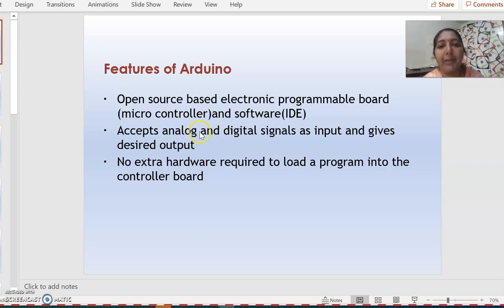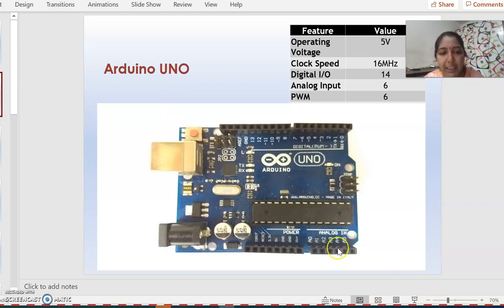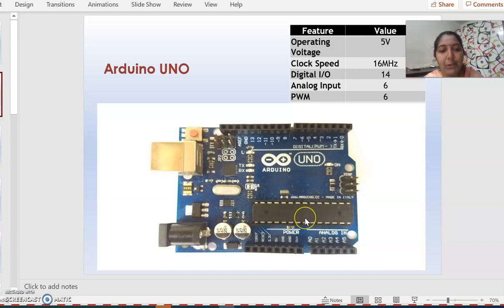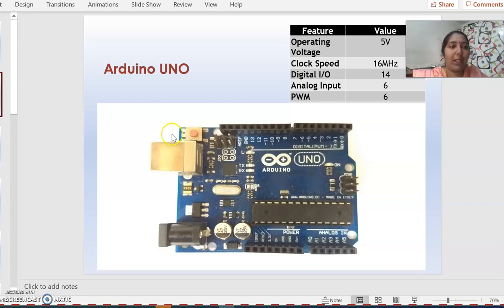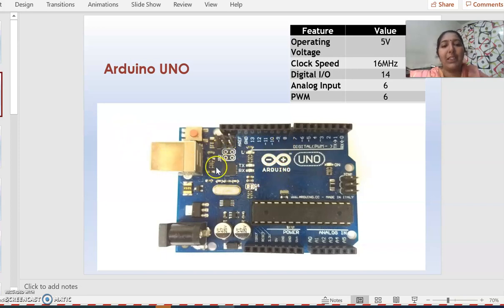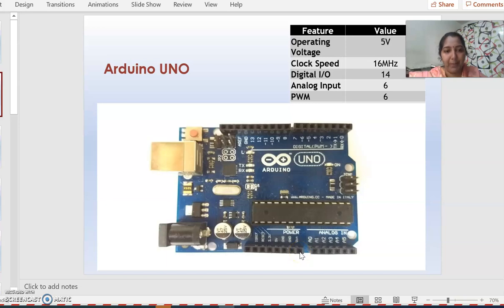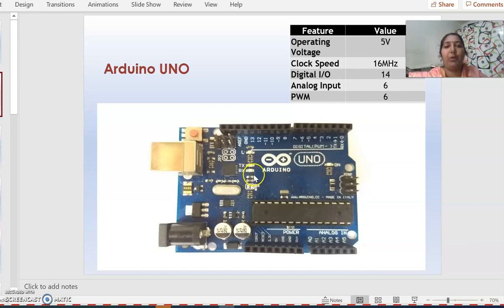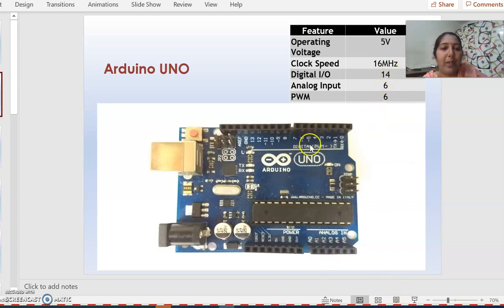Arduino board configuration